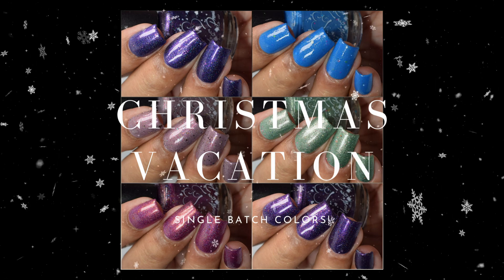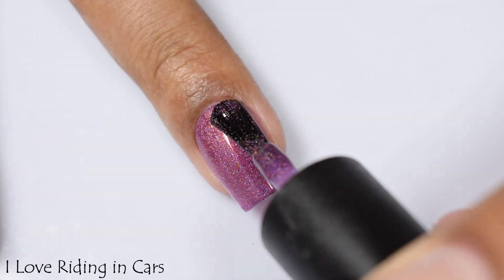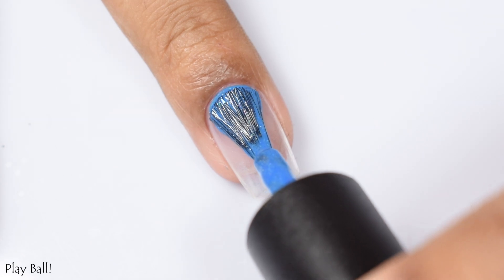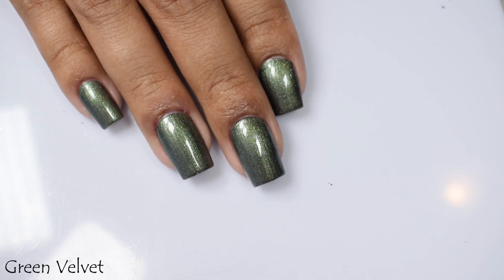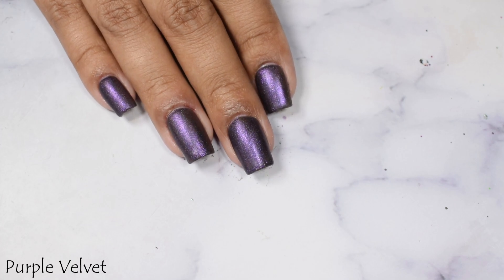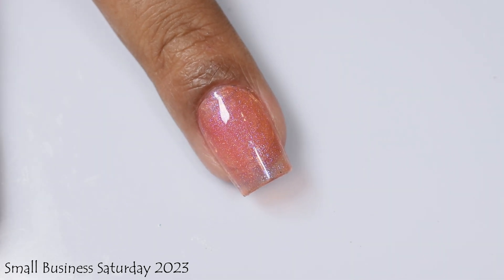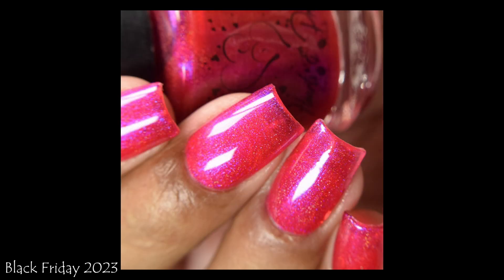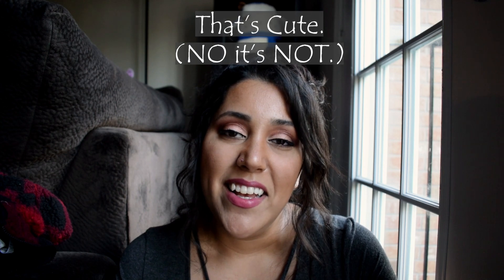Hearts & Promises: Black Friday Releases (and sale info!)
*PR: all opinions are my own*

The sale/launch starts November 23rd at 10pm Eastern time through Monday, November 27th at 11:59pm Eastern time. The Christmas Vacation vol. 2 set is small batch, and once sold out they won't return.

*Sale Details:*
-$5 doorbuster
-$25 black Friday trio
-free matte topcoat with purchase of velvet quad
-free US shipping on orders $100 or more
-discounts all over, no codes necessary

Topcoats used: Glisten & Glow glossy topcoat, Vapid smooth AF, Night Owl Lacquer gone matte

Time Stamps:
0:00 Intro
0:55 Aunt Bethany
1:43 Did I Break Wind?
2:32 I Love Riding In Cars
3:15 Is Rusty Still in The Navy?
4:01 Is This The Airport, Clark?
4:53 Play Ball!
5:49 Gold Velvet
6:40 Green Velvet
7:29 Pink Velvet
8:28 Purple Velvet
9:35 Doorbuster 2023
10:24 Cyber Monday 2023
11:08 Small Business Saturday 2023
11:54 Black Friday 2023
12:31 Will It Topper
14:39 Recap/Sale Discussion

(NEXT DESTASH THANKSGIVING WEEK 2023)